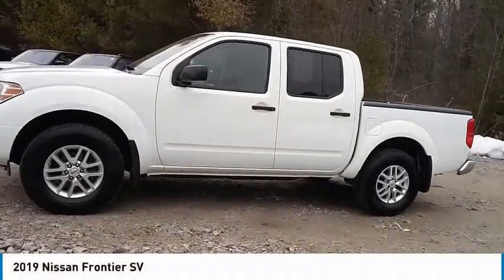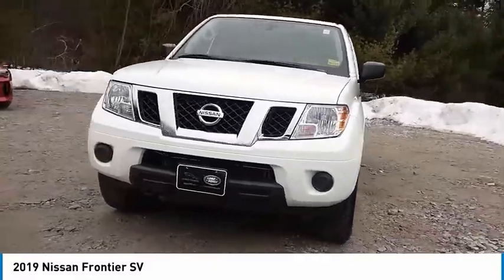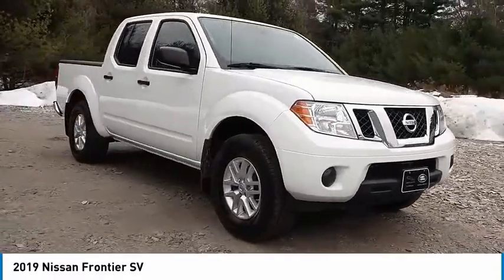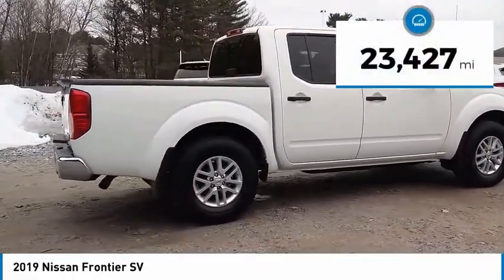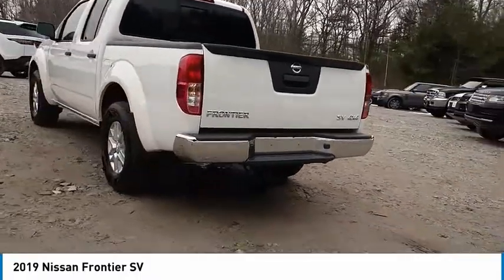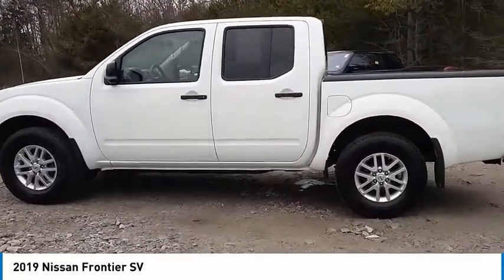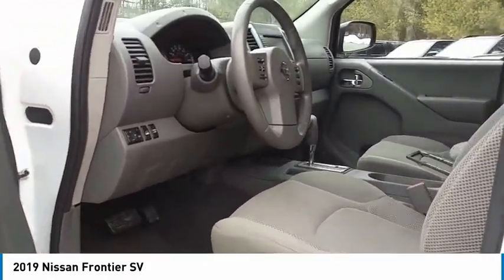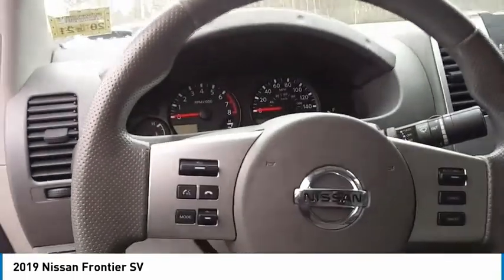2019 Nissan Frontier LP1630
CARFAX One-Owner. Clean CARFAX. White 2019 Nissan Frontier SV 4WD 5-Speed Automatic with Overdrive 4.0L V6 DOHC Frontier SV, 4D Crew Cab, 4.0L V6 DOHC, 5-Speed Automatic with Overdrive, 4WD, White.brbrIf you are looking for a no pressure and straight forward transaction, then trust the Goodwin name and over 80 years experience to deliver you a quality pre-owned vehicle.